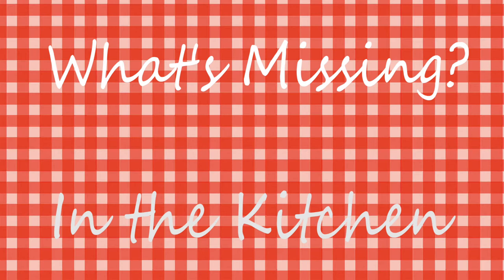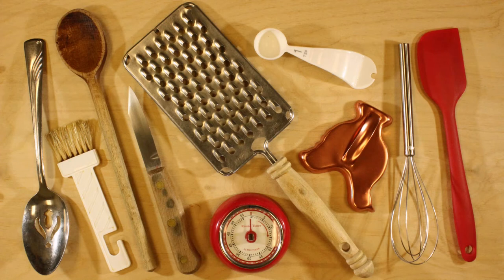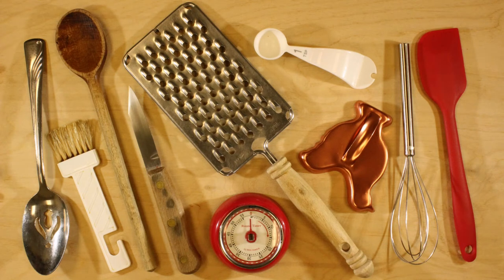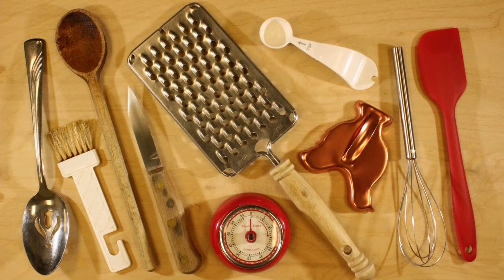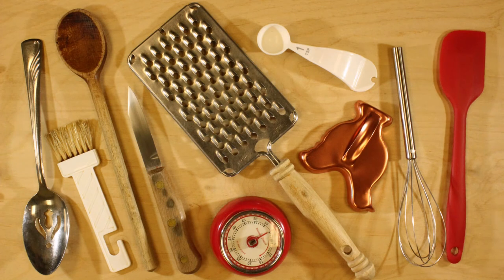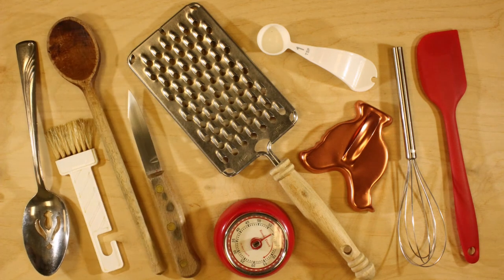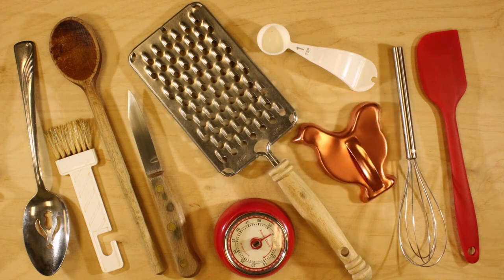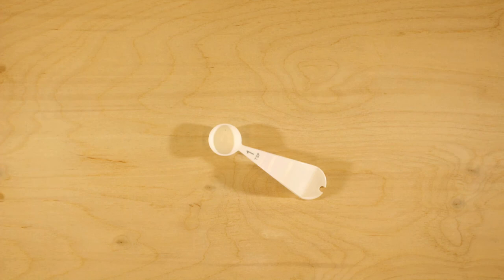What's Missing In the Kitchen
Kids – are you ready to test your memories?  Here comes a classic guessing game.  This one is for kids from ages 3 to 7 years.  A number of objects are shown then covered.  When you see them again one will be missing.  Can you guess which one had disappeared?  I bet you can.  Give it a try.